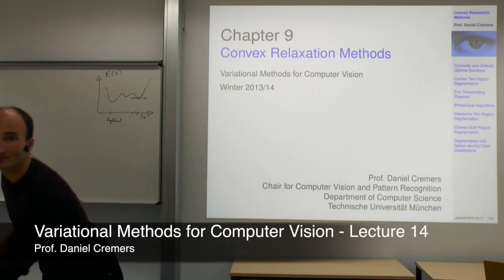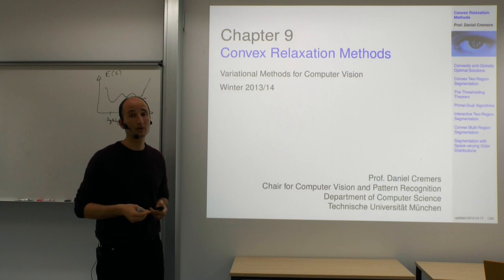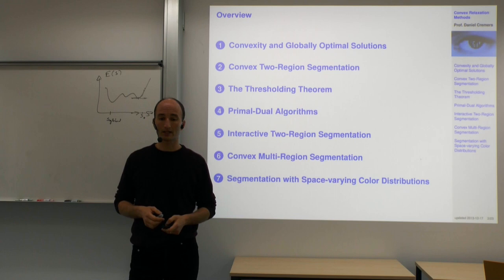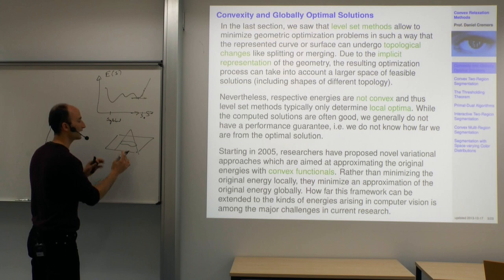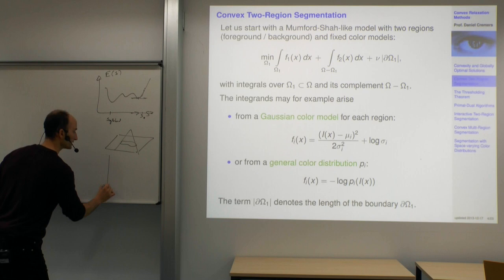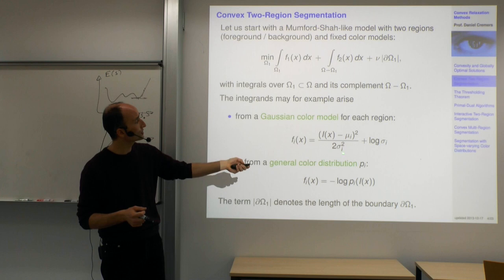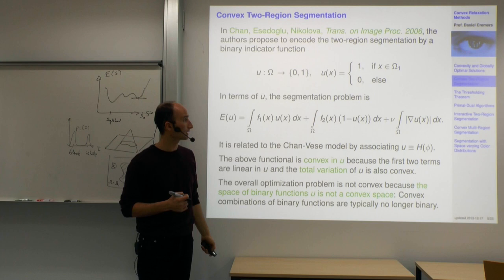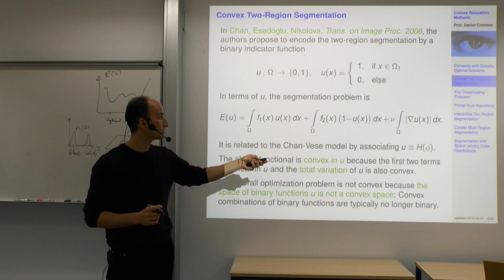Variational Methods for Computer Vision - Lecture 14 (Prof. Daniel Cremers)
Lecturer: Prof. Dr. Daniel Cremers (TU München)

Topics covered: Convex Relaxation Methods
- Convexity and Globally Optimal Solutions
- Convex Two-Region Segmentation
- The Thresholding Theorem
- Primal-Dual Algorithms
- Interactive Two-Region Segmentation
- Convex Multi-Region Segmentation
- Segmentation with Space-varying Color Distributions